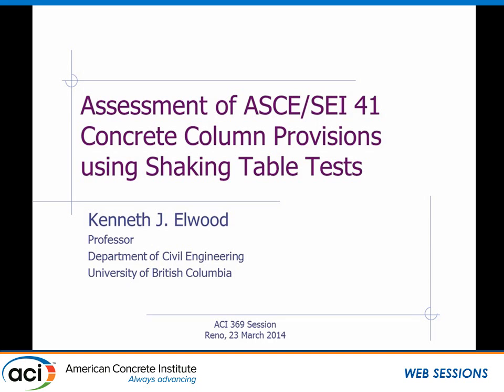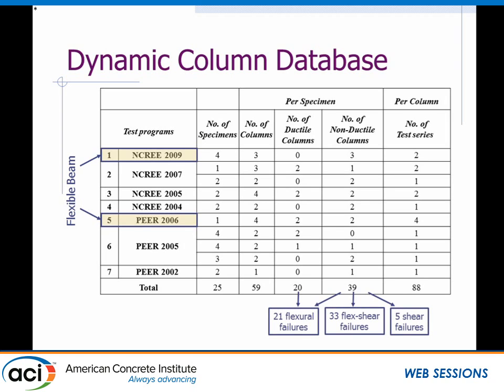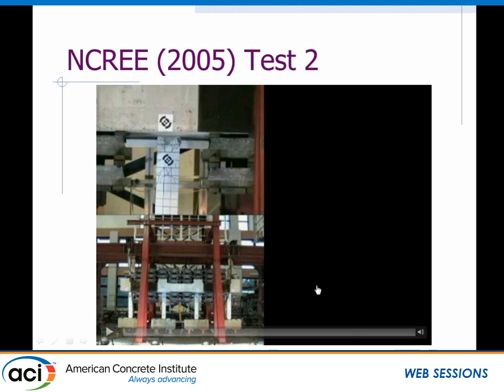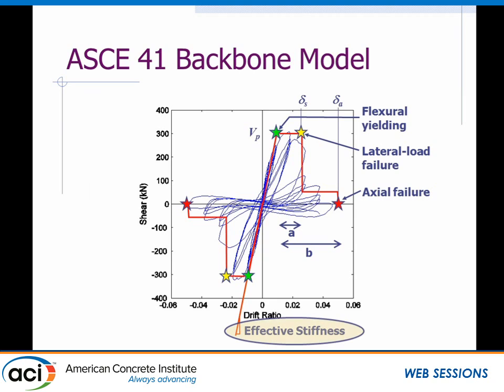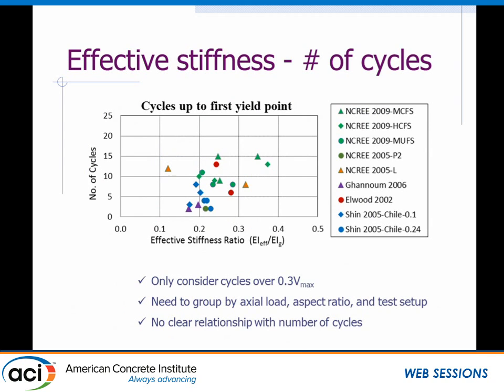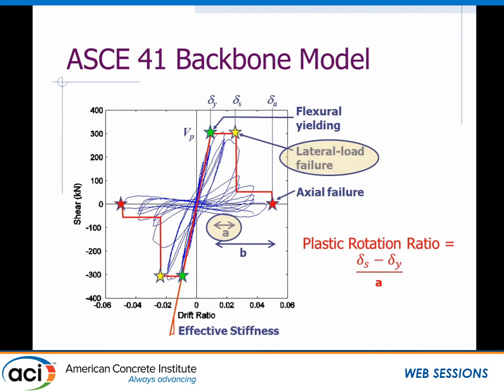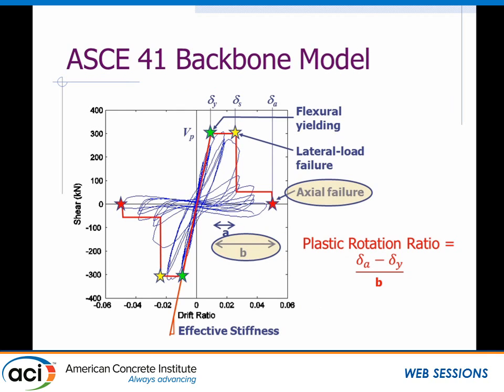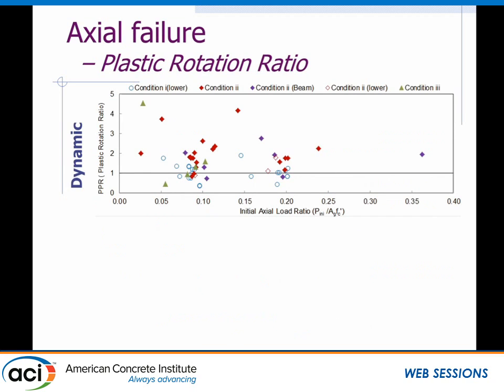Assessment of Concrete Column Provisions of ASCE 41 Using a Shaking Table Test Database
Kenneth J. Elwood, Professor, University of British Columbia, Vancouver, BC, Canada

ACI Committee 369 is working with ASCE Committee 41 on the state of the art of seismic assessment of reinforced concrete buildings. These sessions will present potential updates for ASCE 41 and summarize work done by committee members on modeling parameters and acceptance criteria for concrete components, including columns, joints, and walls. Example applications of ASCE 41-13 to existing concrete buildings will also be presented. This session will be of value to practicing engineers engaged in seismic retrofit projects using ASCE 41.